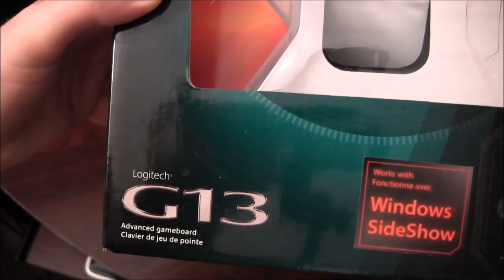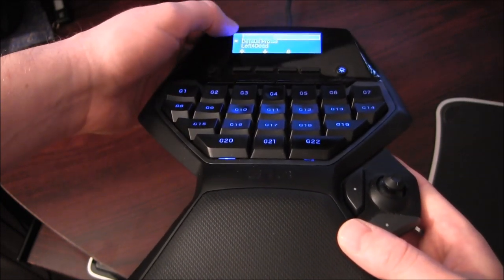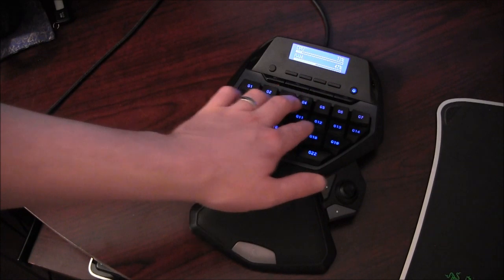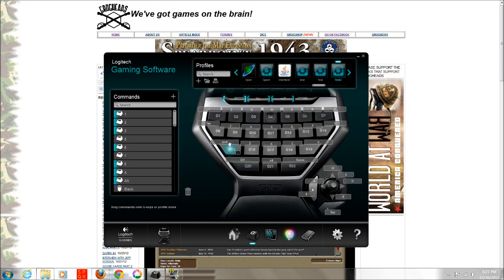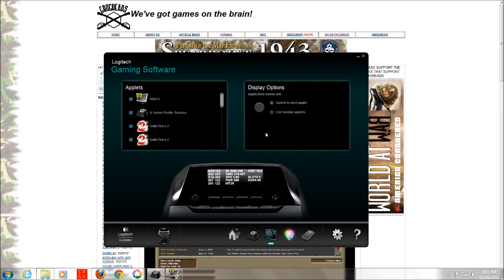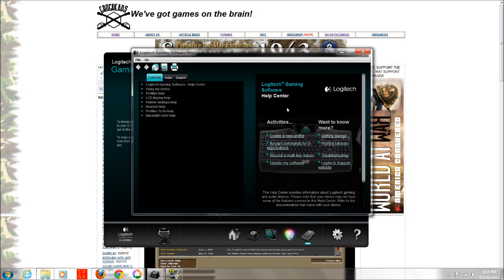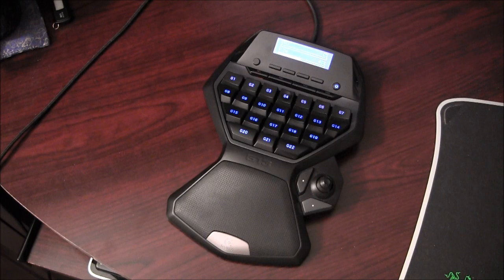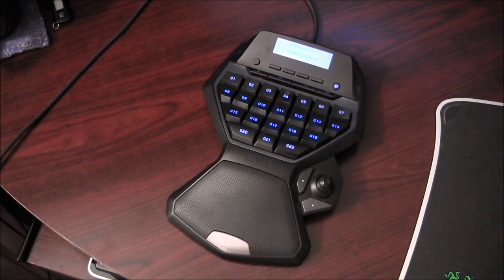Logitech G13 Review - The Electronic Eremite's Armory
A review of the high powered Logitech G13 Gaming Board peripheral for serious gamers.